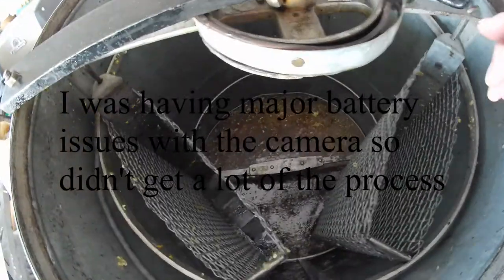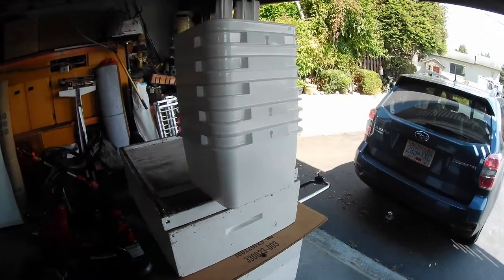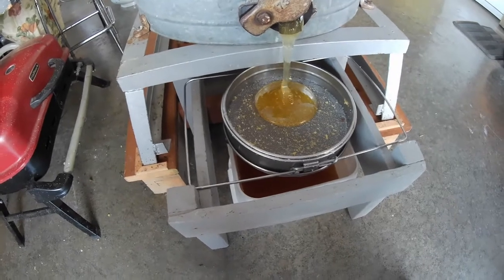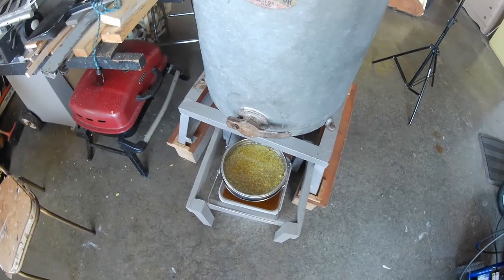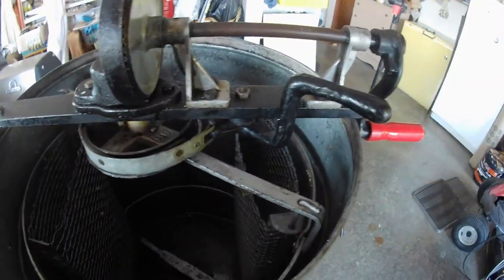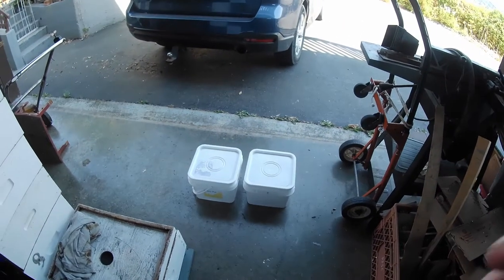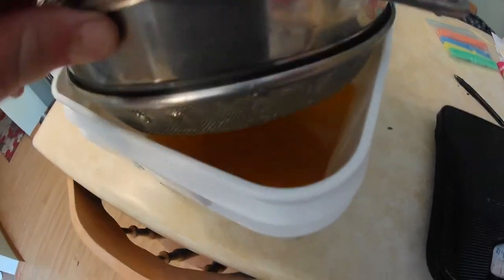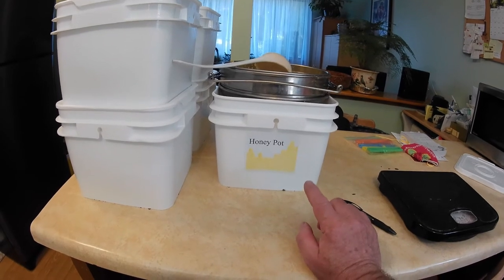G&H Honey Bees - Honey extraction time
Short video about how I extract the honey frames and a final tally of how much honey we ended up with.